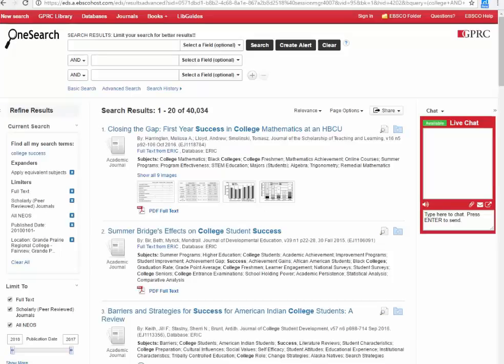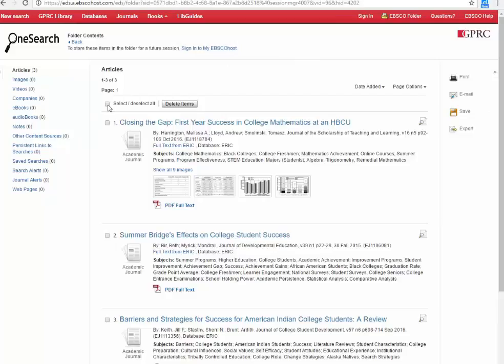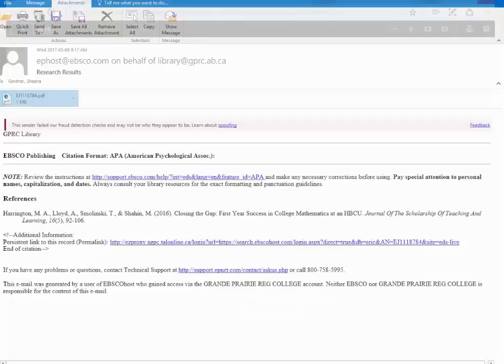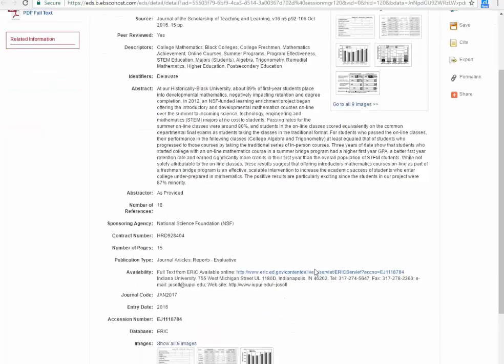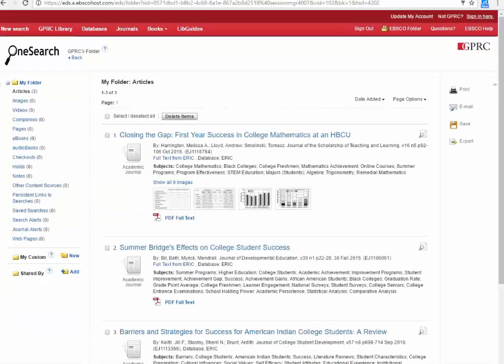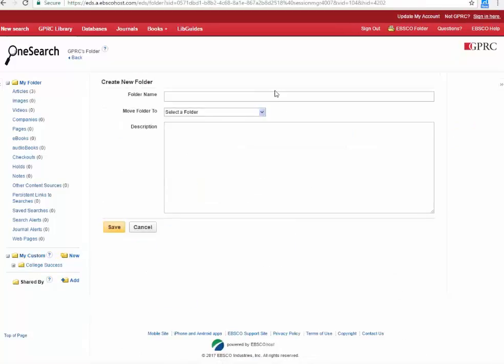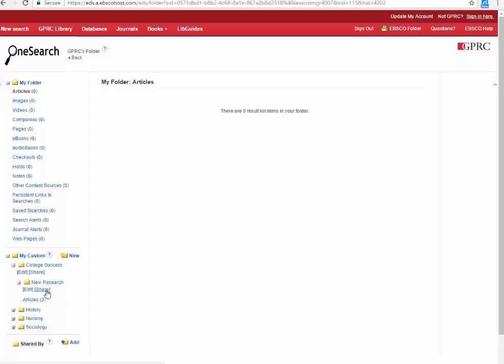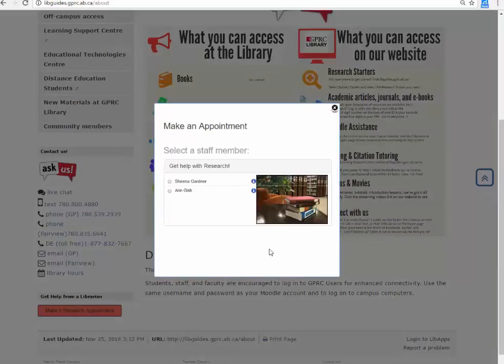EBSCOFolder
This is a very basic introduction to using the EBSCO folder in OneSearch.